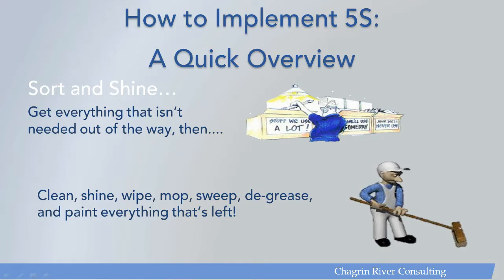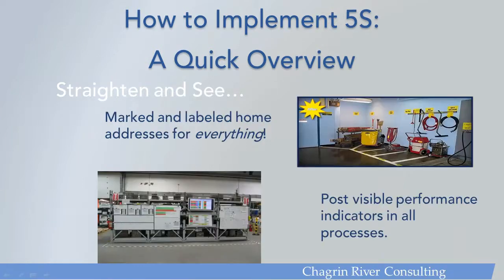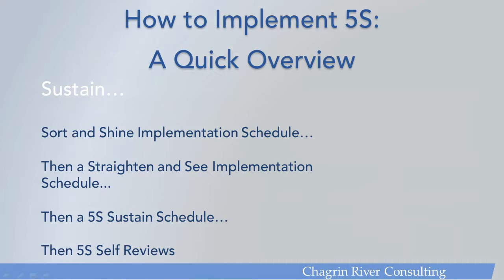How to Implement 5S: A Quick Overview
This  is a short overview of the lessons that coming soon.